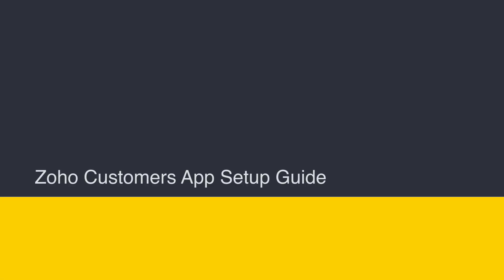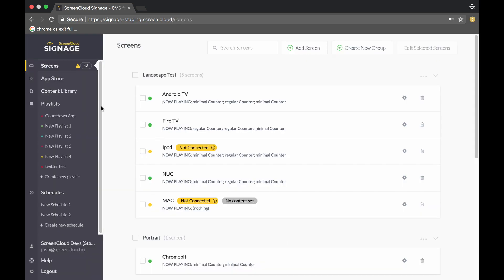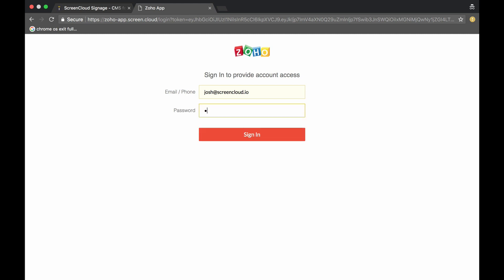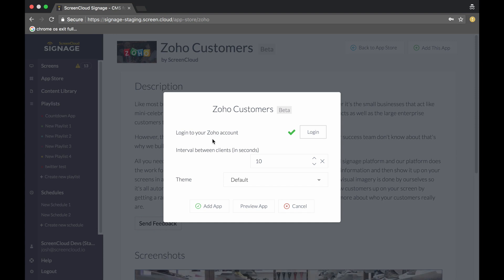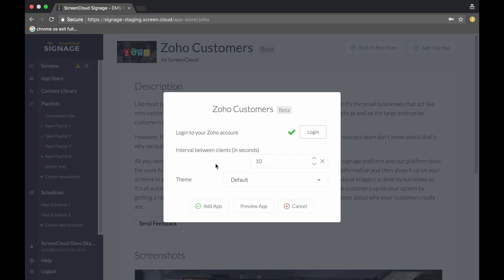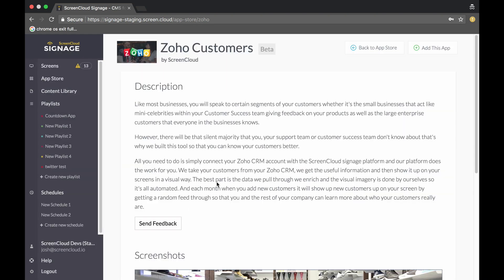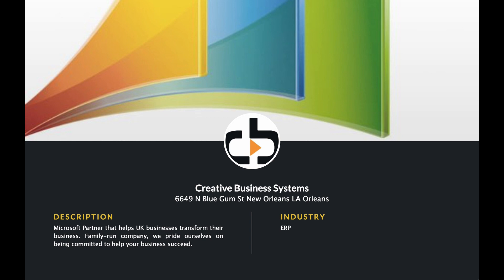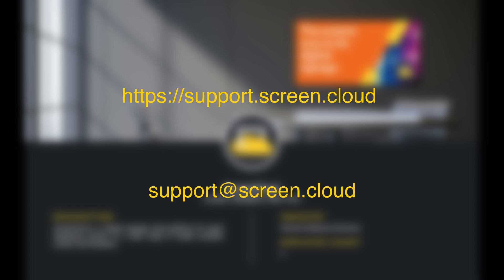Digital Signage Zoho Customers app on ScreenCloud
ScreenCloud’s new Zoho Customers App lets you easily display information about your customers on screens around the office. Get to know more about your customers by connecting your screens to your Zoho CRM, and we’ll enrich the data to show you useful information such as location, number of employees and more.